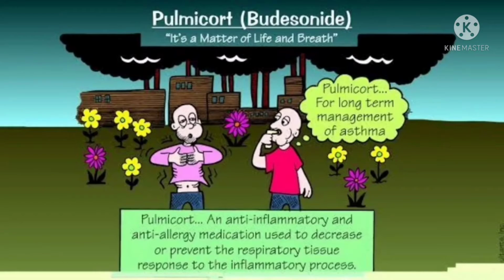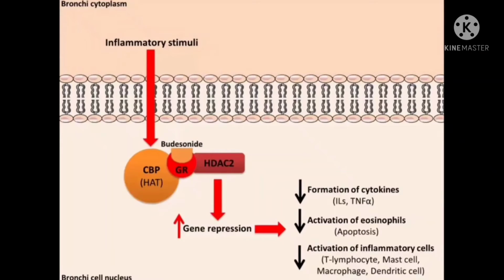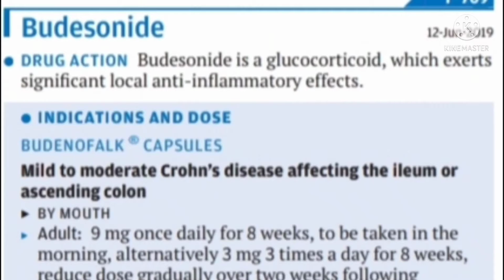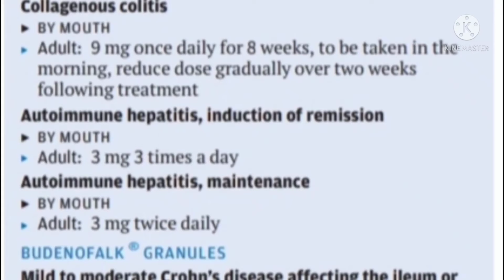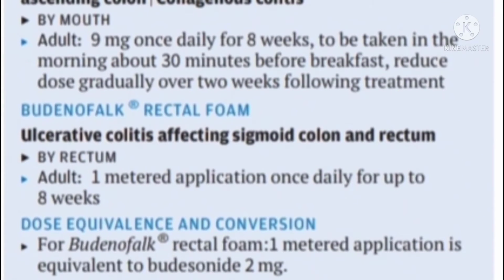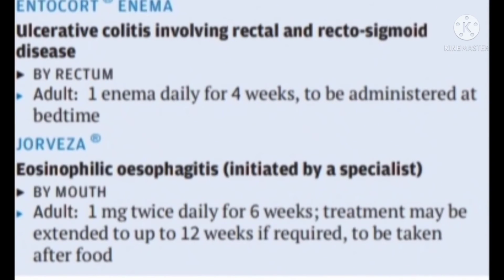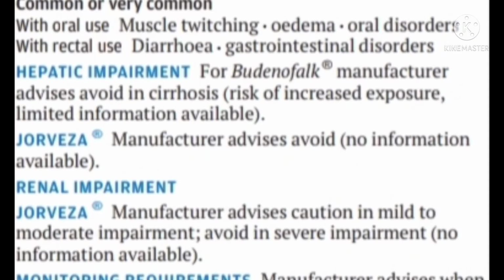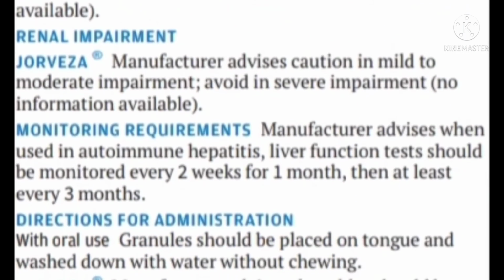BudesoNide | Glucocorticoids Steroid | Treatment of Crohn Disease | Drug series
Budesonide is a glucocorticoid steroid having a highly oxygenated pregna-1,4-diene structure. It is used mainly in the treatment of asthma and non-infectious rhinitis and for treatment and prevention of nasal polyposis. It has a role as an anti-inflammatory drug, a bronchodilator agent and a drug allergen.

PAST PAPERS AND PHARMACOLOGY SHORT REVIEW FOR TEST PREPARATION